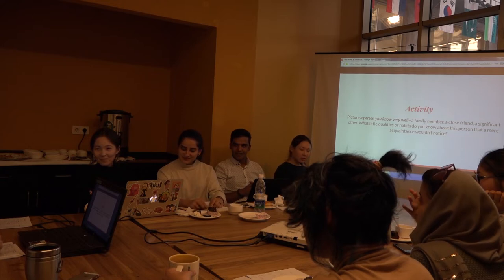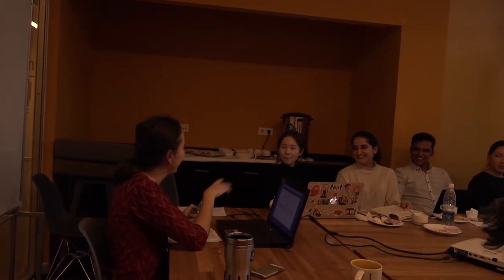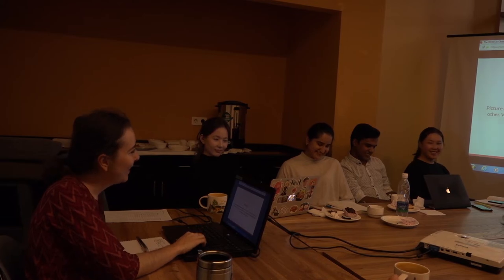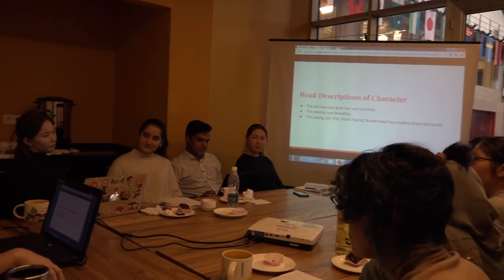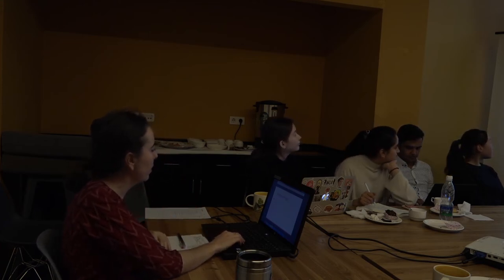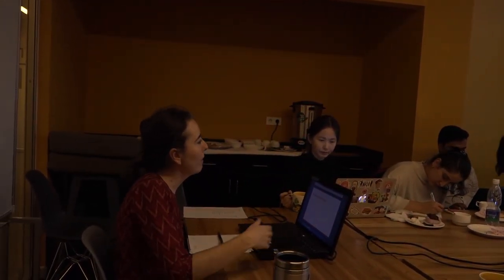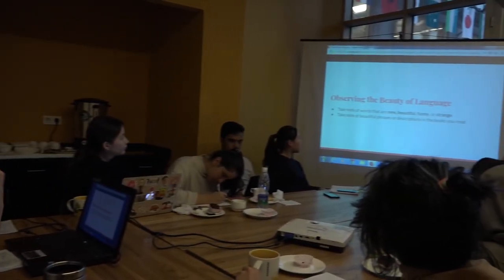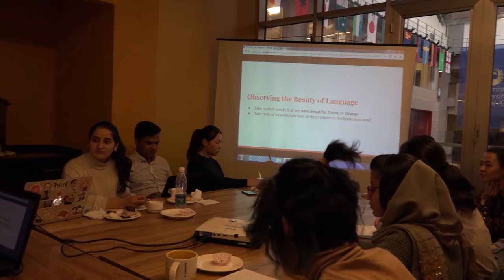AUCA Creative Writing Club Talk: The Writer as Observer with Erica X Eisen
In the Creative Writing Club's latest talk, writer Erica X Eisen talks with students about how to hone their observation skills to create unique and memorable characters, settings, and descriptions. Her work has been published in The Threepenny Review, AGNI, n+1, The Baffler, The Washington Post, The Guardian, and elsewhere.

The Creative Writing Club at the American University of Central Asia is a joint effort of the Academic Advising Center and the Writing & Academic Resource Center.